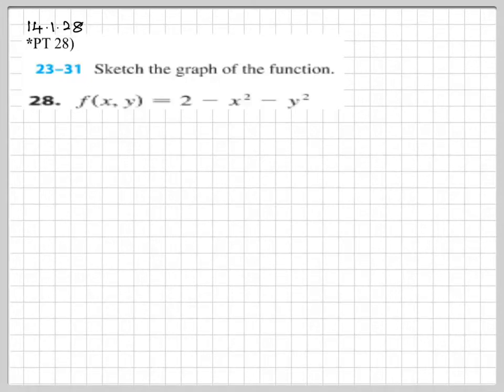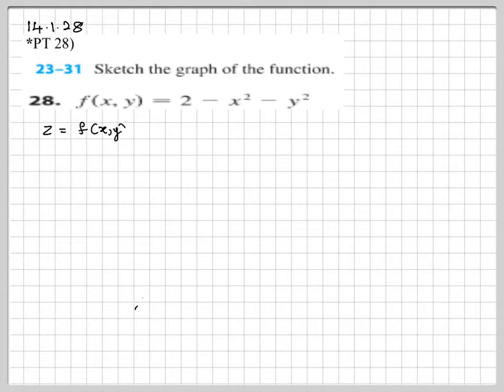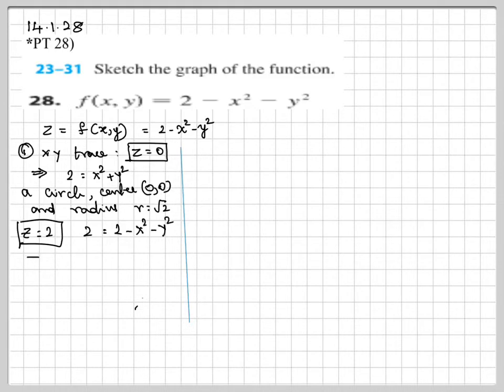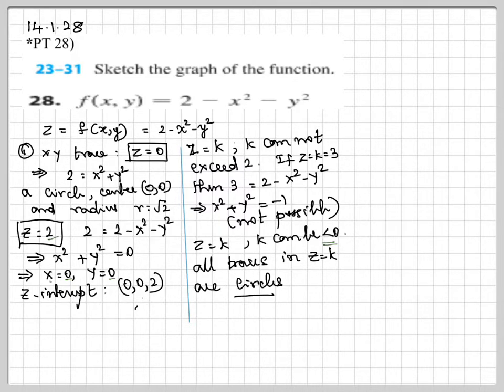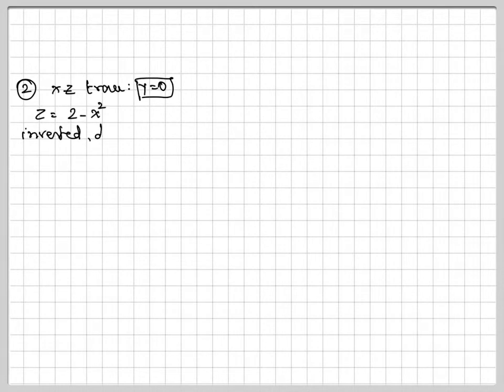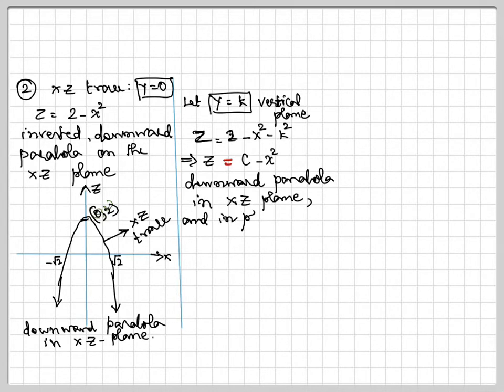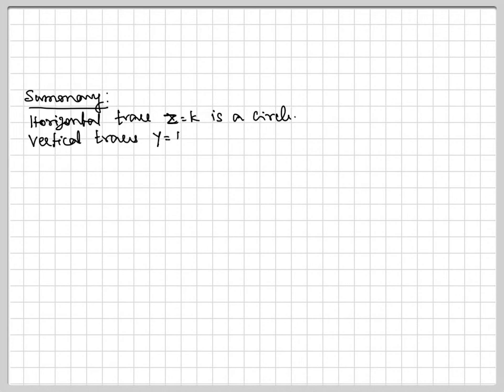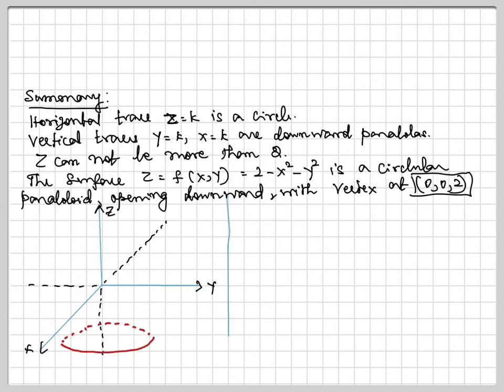Calc 3 - 14.1.28 Sketching the graph of a paraboloid by finding its traces